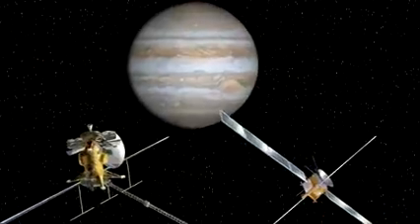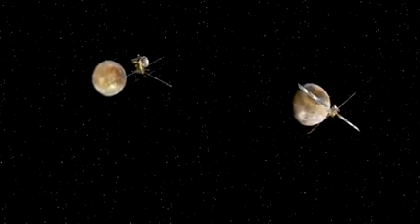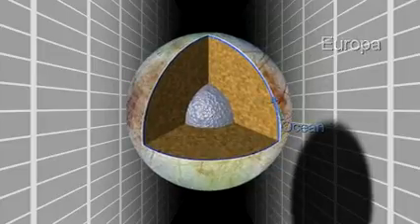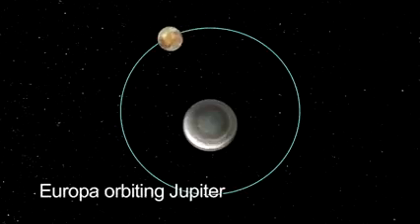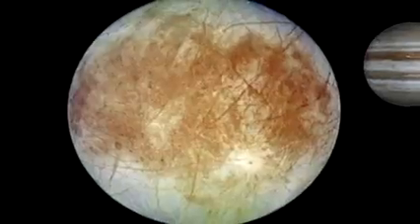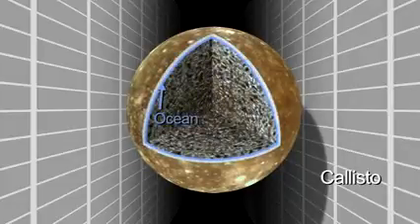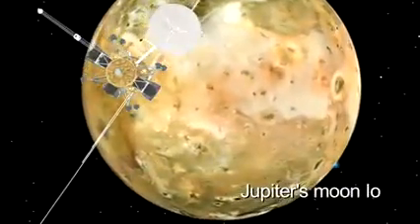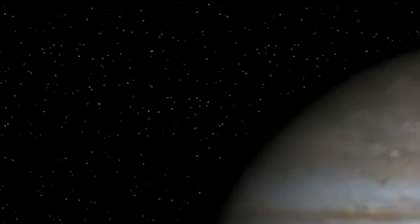Europa Jupiter System Mission